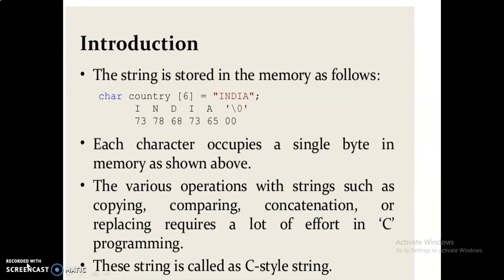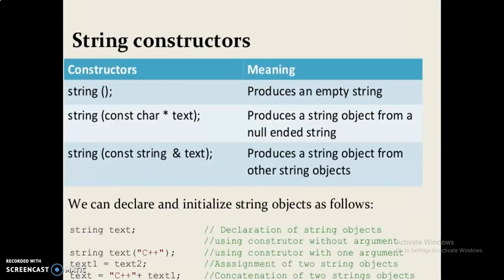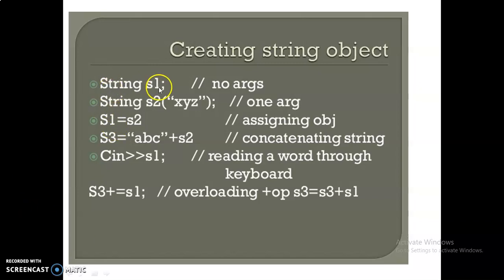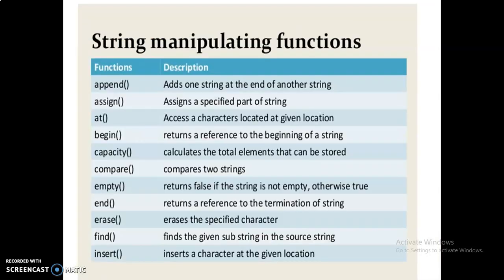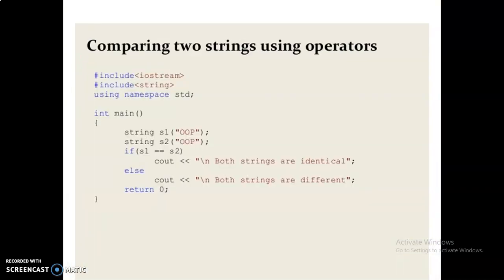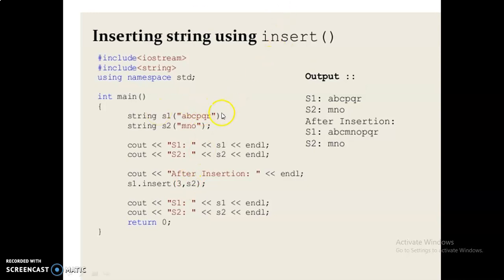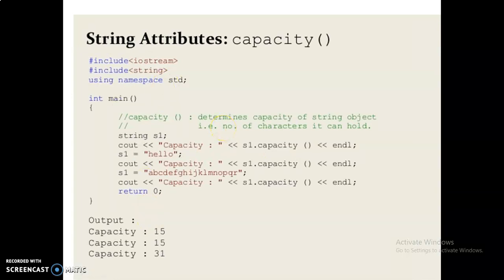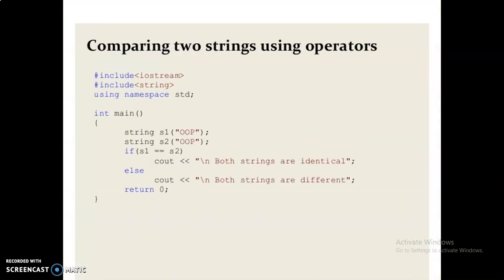Manipulating Strings in C++, Unit V, C++, I B.Sc(CS), R.A.College for Women, Tiruvarur